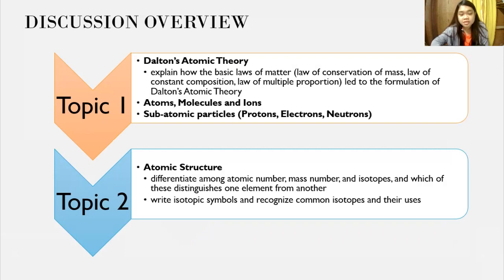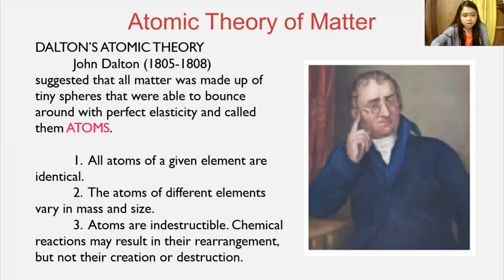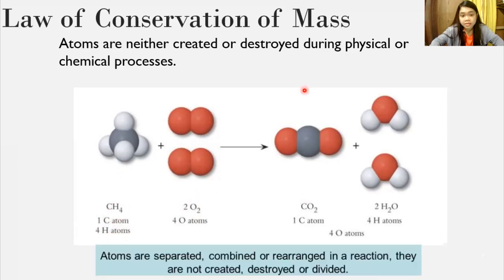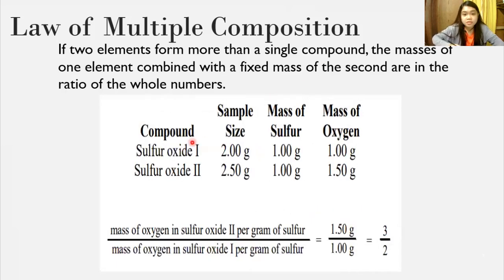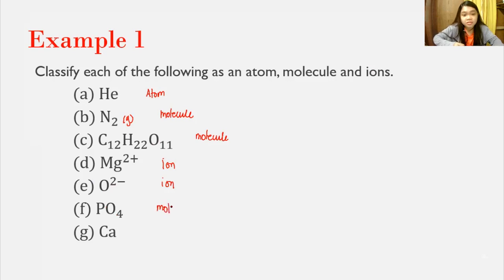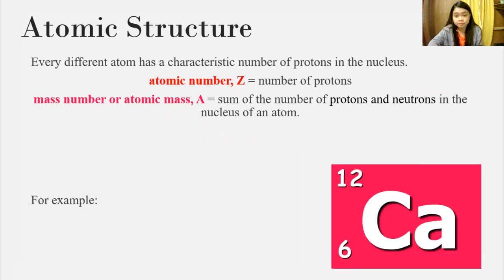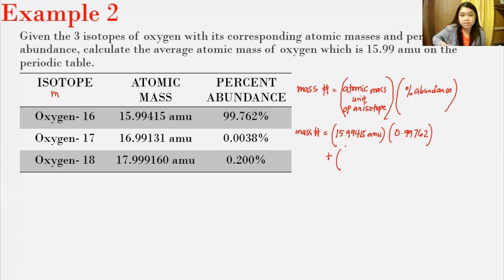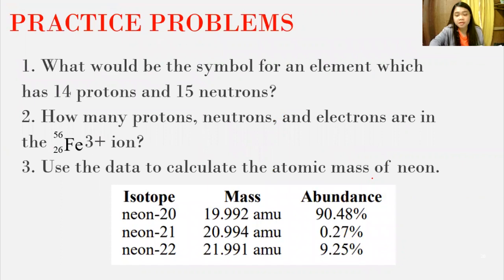LESSON 3 ATOMS, MOLECULES AND IONS | GENERAL CHEMISTRY 1 | STEM | Judy Marl Elarmo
General Chemistry 1 Third Lesson: Atoms, Molecules and Ions

Learning Competencies Involved:
1. explain how the basic laws of matter (law of conservation of mass, law of constant composition, law of multiple proportion) led to the formulation of Dalton’s Atomic Theory
2. describe Dalton’s Atomic Theory
3. differentiate among atomic number, mass number, and isotopes, and which of these distinguishes one element from another
4. write isotopic symbols and recognize common isotopes and their uses
5. differentiate among atoms, molecules, ions and give examples

Upcoming Lesson 4: Stoichiometry